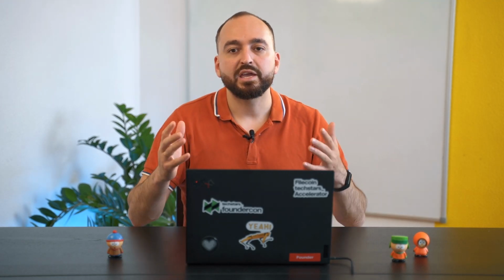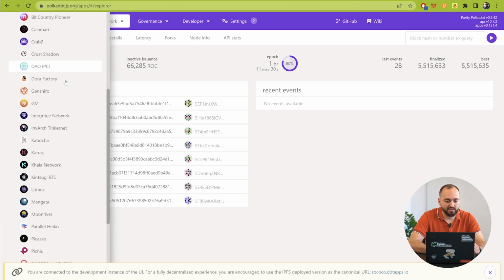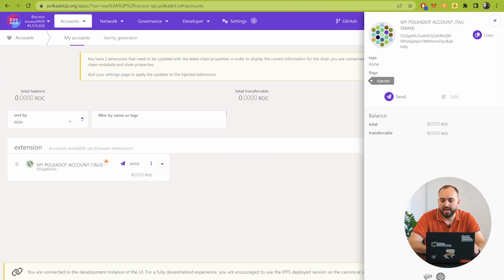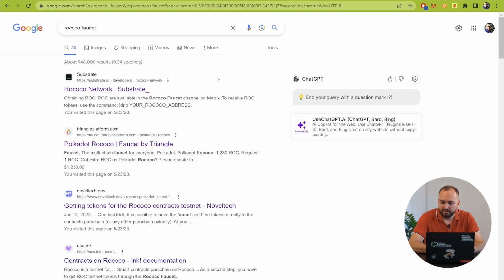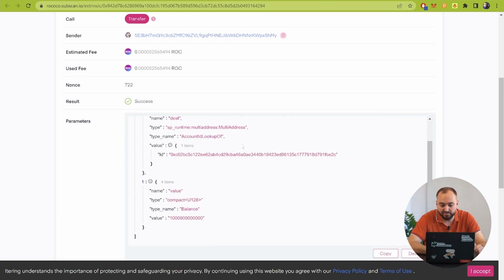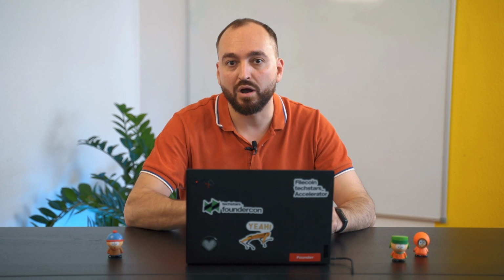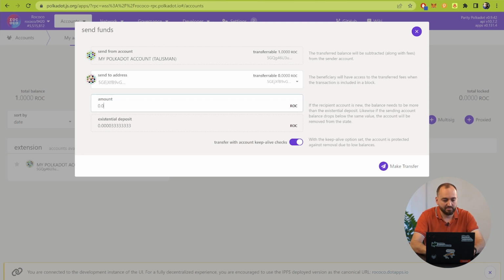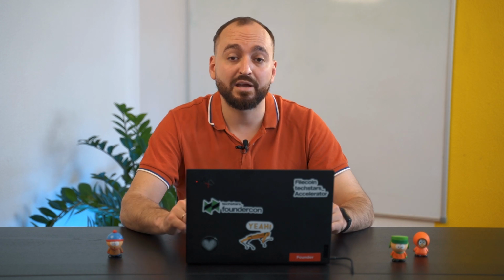Lesson 3 || Make Your First Crypto Transaction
00:00 - Intro
00:25 - Polkadot.js portal
03:10 - About addresses
04:05 - Rococo faucet and receiving tokens
08:40 - Sending first transaction